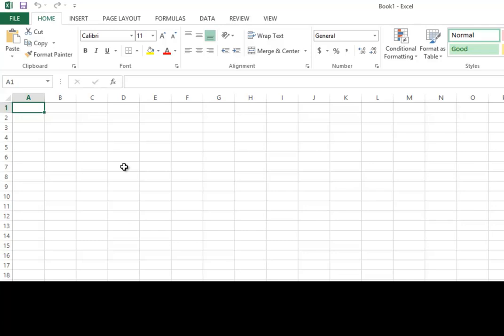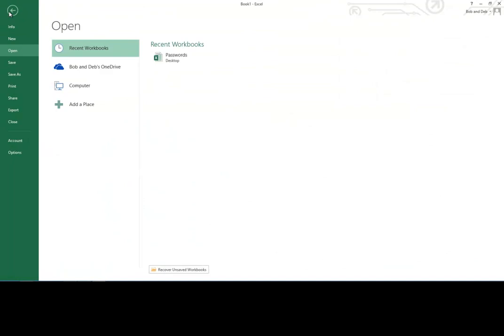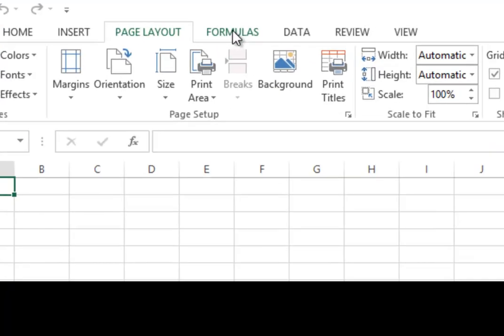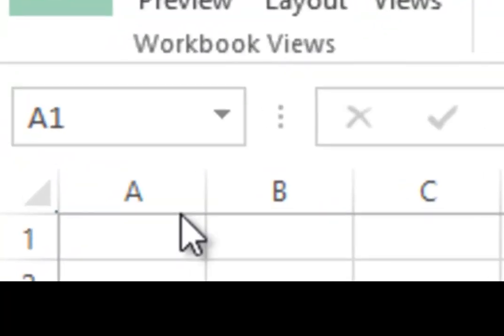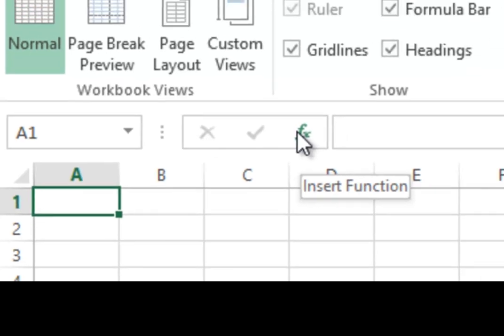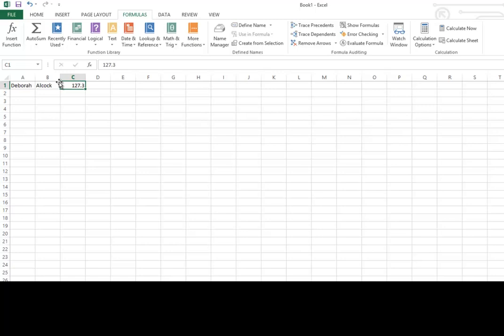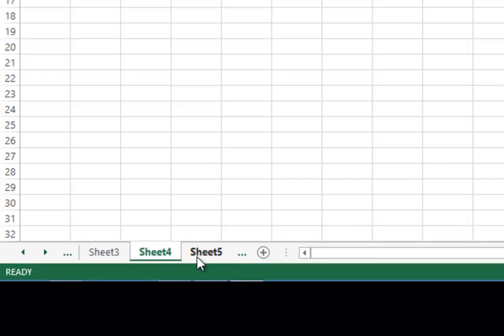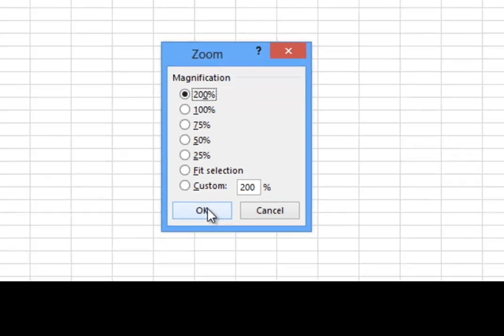Excel 2013 The Workbook Interface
Overview of the components of the Excel 2013 workbook interface or working window.